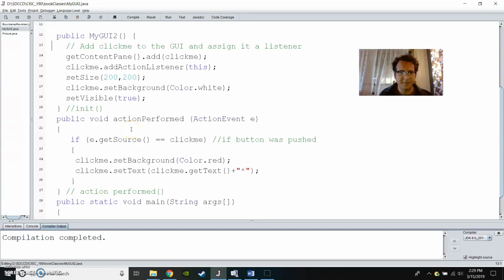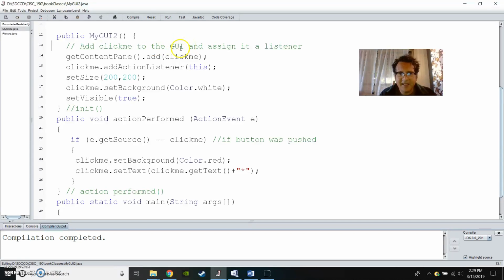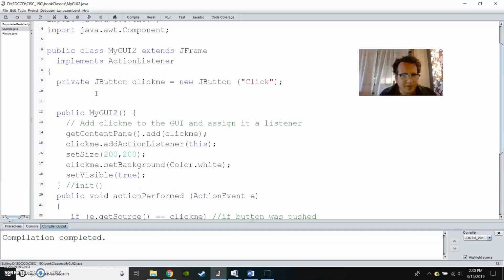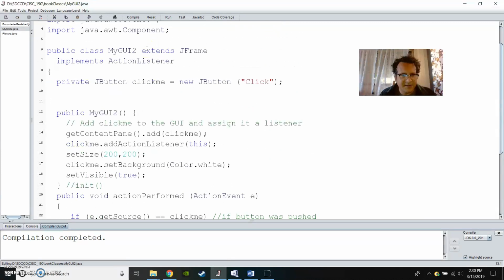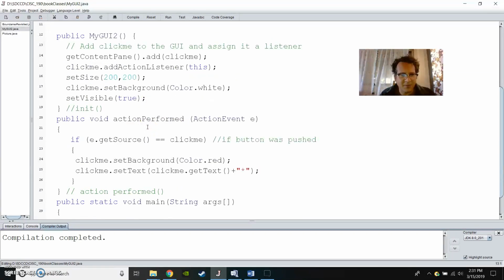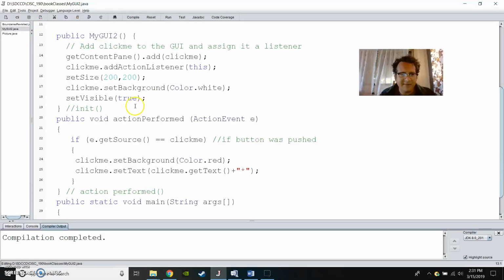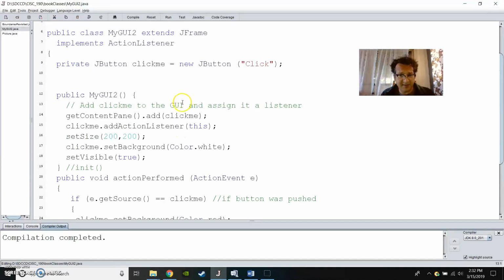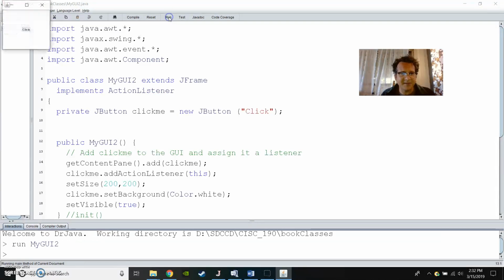Explain: Advanced Topic, GUI Creation and Event Handling